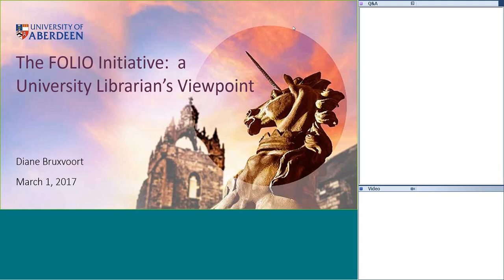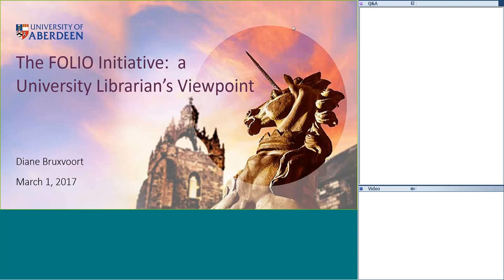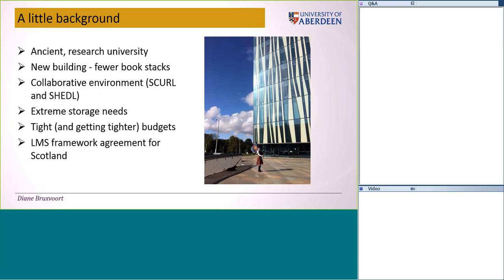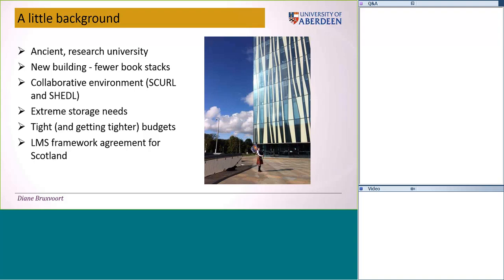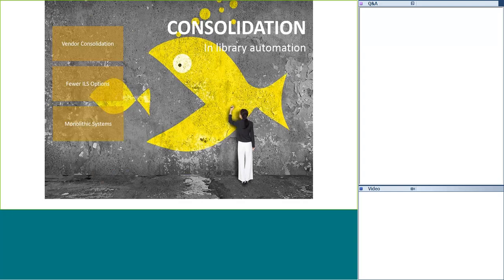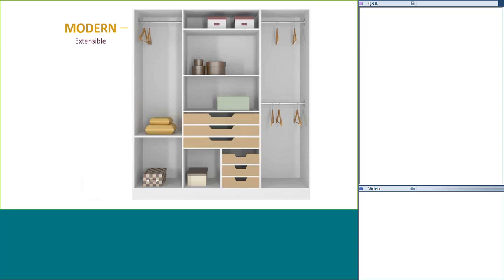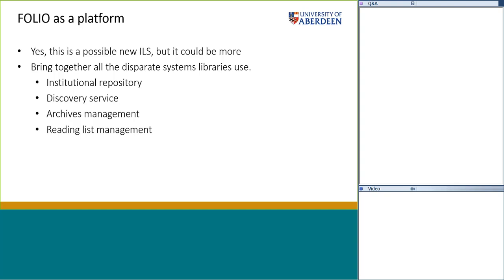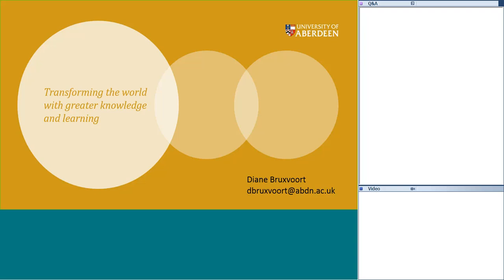FOLIOForums - 2016-03-01 - FOLIO Firsthand: FOLIO in the UK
In this forum, Diane Bruxvoort from the University of Aberdeen will discuss her institution’s interest in FOLIO. Diane will talk about the need for innovation and collaboration amongst libraries and will present how FOLIO may help further those objectives.

SPEAKERS:
- Diane Bruxvoort, Special Collections and Museums as University Librarian and Director, University of Aberdeen